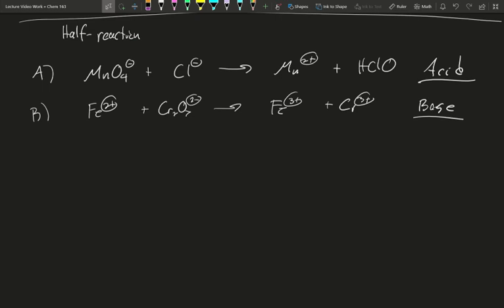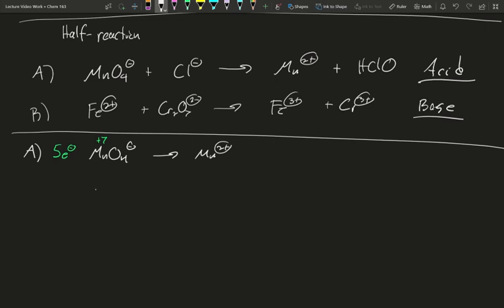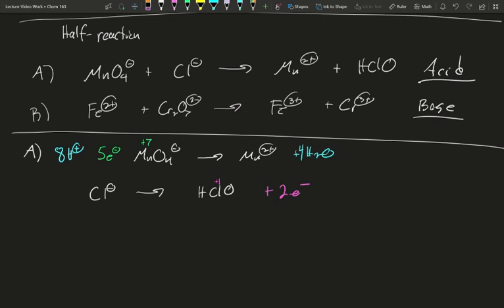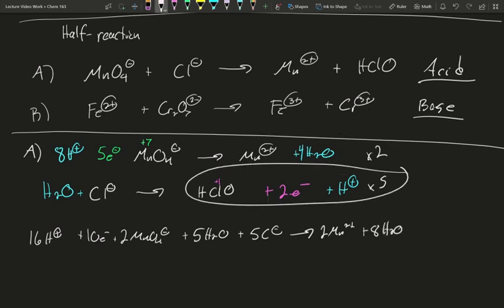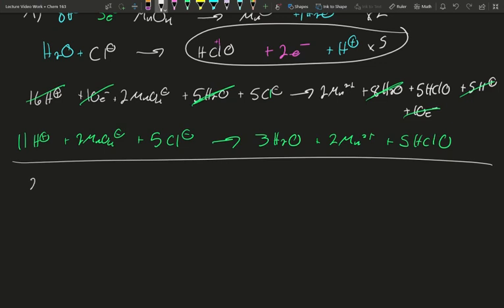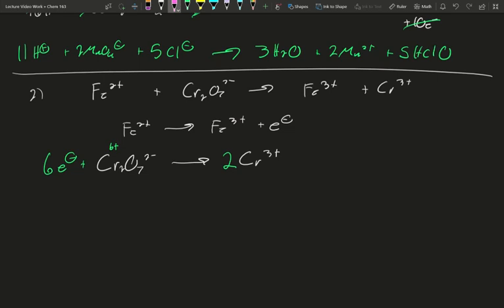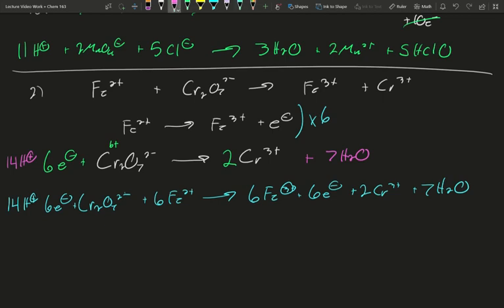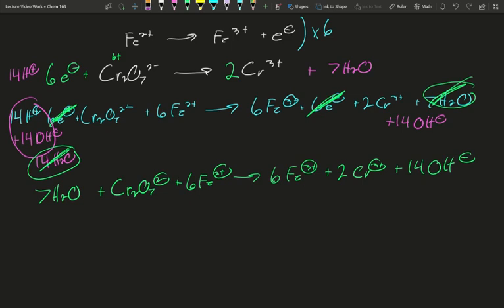Guided Practice Half Reactions